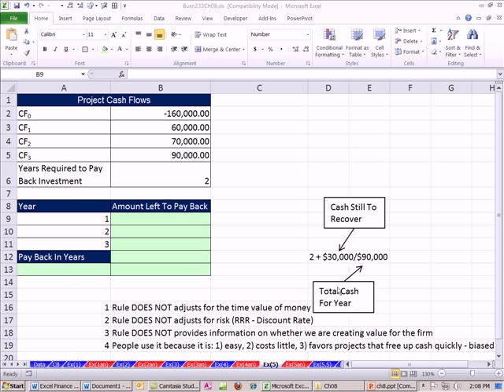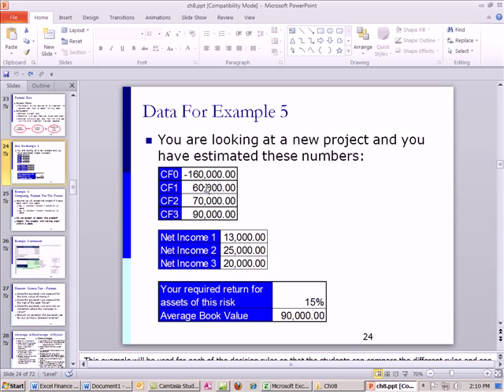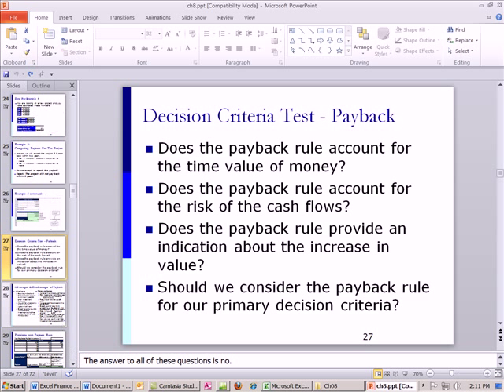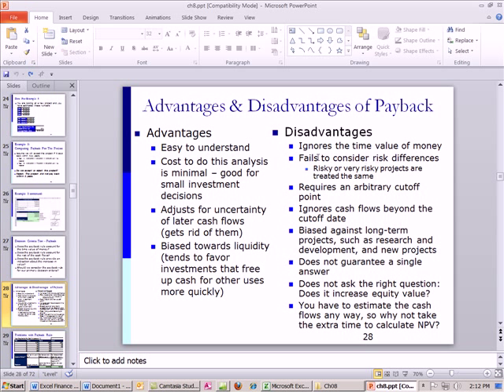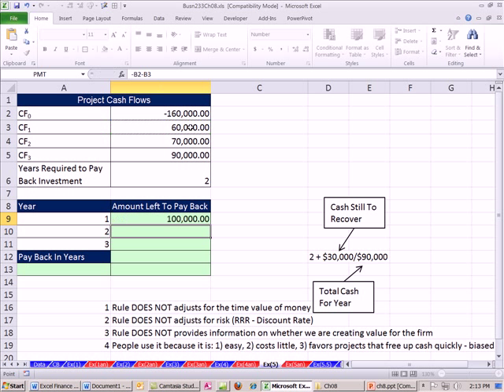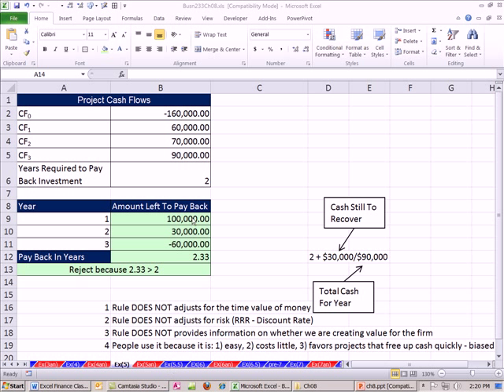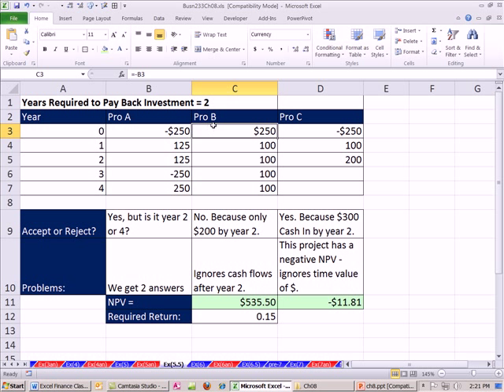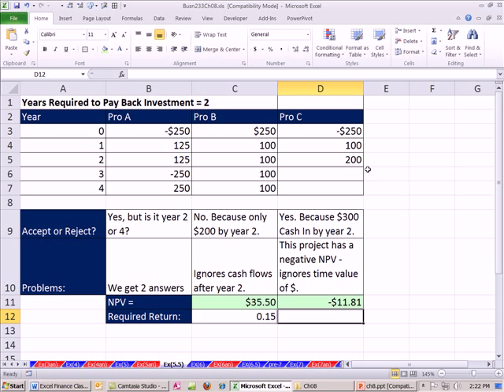ACCTG 455: Excel Finance Class 71: Investment Criteria: Payback Rule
Learn about the Payback rule and the advantages and disadvantages of the Payback Rule for investment criteria.